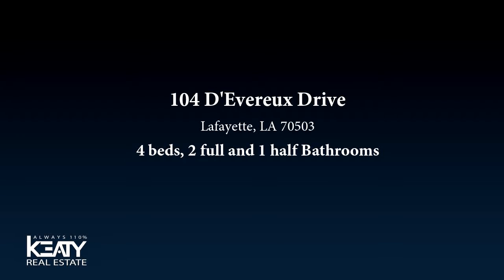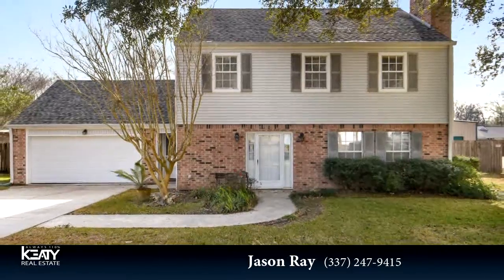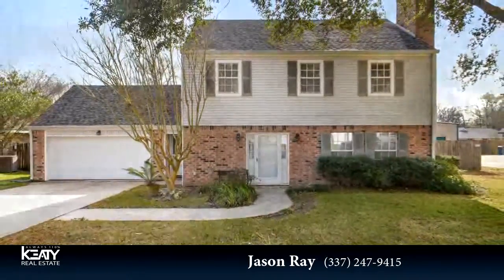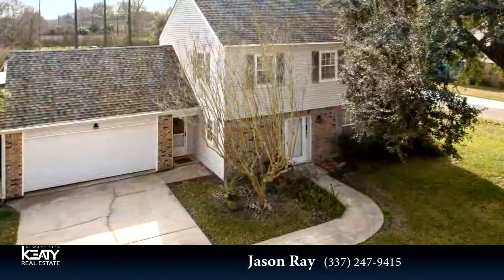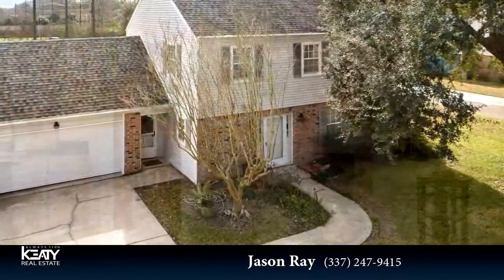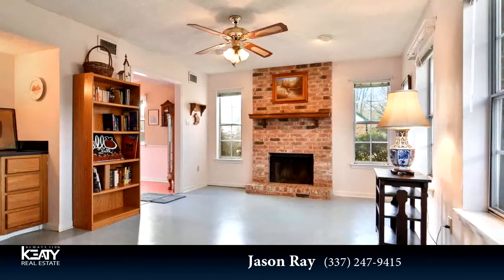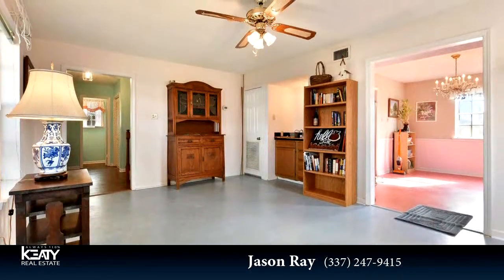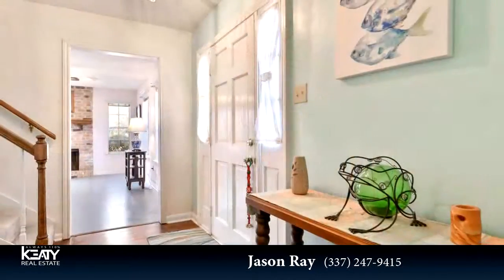Residential for sale - 104 D'Evereux Drive, Lafayette, LA 70503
Great budget-friendly find for your large family! Located in the heart of Lafayette, right past the Acadiana Mall near the public library, Rouses and all the other things this area has to offer. This 4 bedroom, 2-1/2 bathroom home offers great space for a large family or gatherings. The home has plenty of space with all of the bedrooms upstairs and two living rooms downstairs as well as the dining room right off the kitchen. The large walk-in laundry with 2nd-floor shoot will help keep your day operating smoothly. The Huge backyard has an open patio and partial privacy fencing. The big-ticket items such as AC, roof, appliances and garage door have all been replaced with new over the past few years. This as-is home is priced to sell and is ready for you and your family.

Bedrooms: 4
Bathrooms: 2 full and 1 half
Square Feet: 1916
Price: $168,000

For more information about this property, please contact Jason Ray at or . You can also text 5445884 to 67299.

02/13/2019 09:20:03 pm

Last modified: